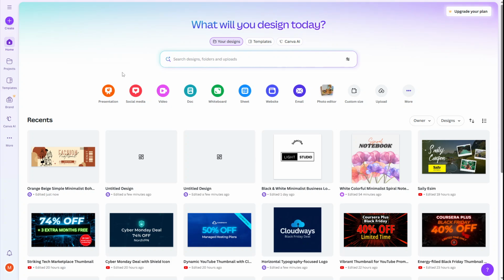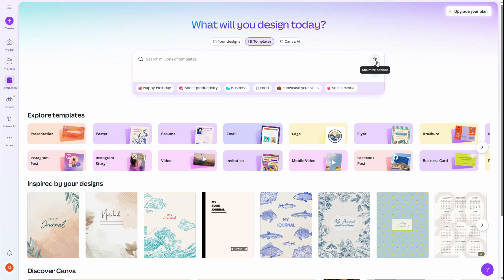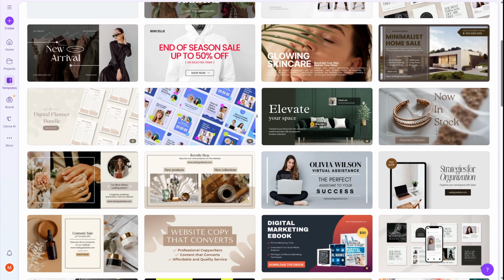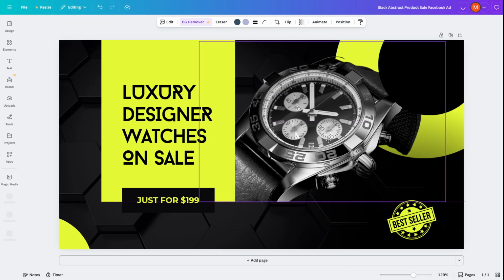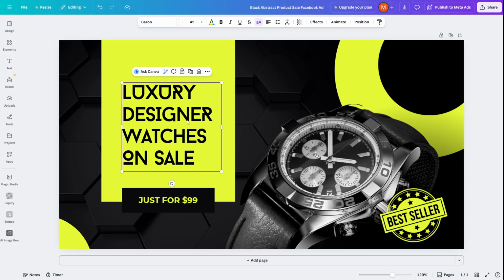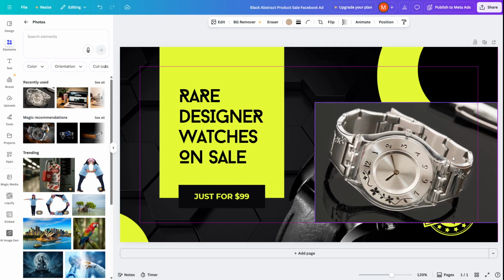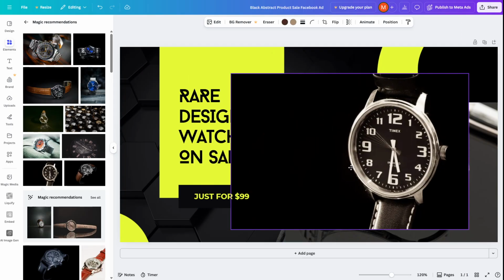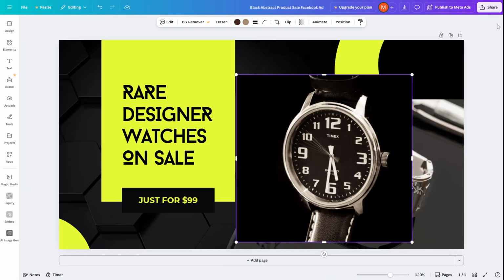How to Make Facebook Ads with Canva (Full 2026 Guide)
How to Make Facebook Ads with Canva – in this full 2026 guide, you’ll learn how to design high-converting Facebook ads using Canva’s templates and ad-friendly tools. We cover layout tips, image selection, branding, copy placement, and export settings. Perfect for beginners, marketers, and small businesses looking to create ads quickly and professionally.